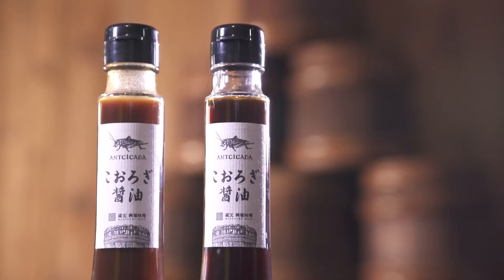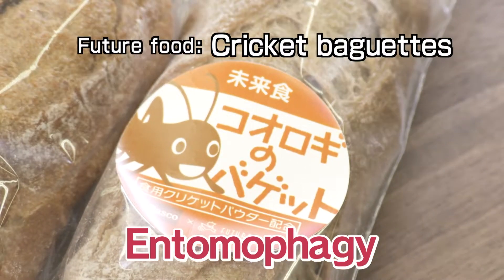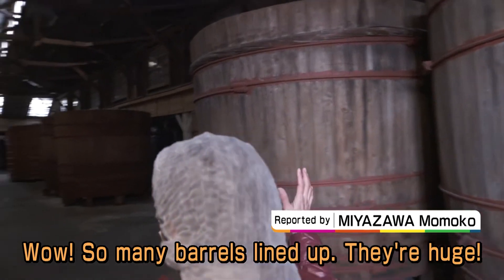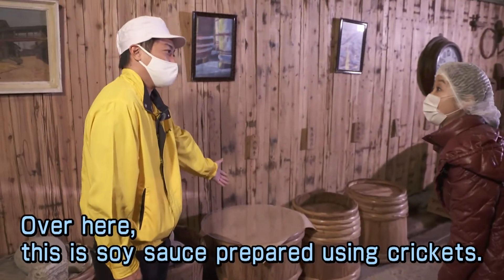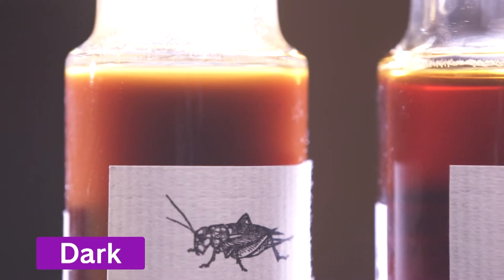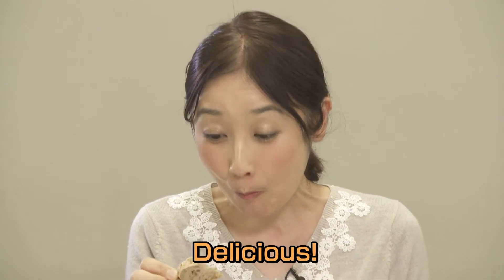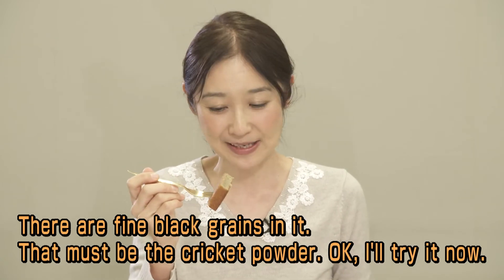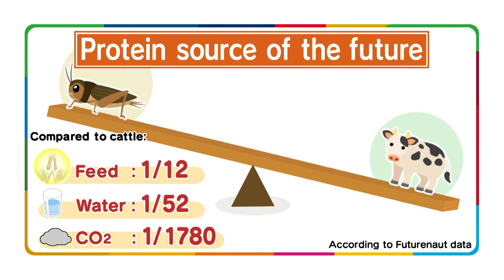NEWS ONE MIRAI NO NEWS Crickets Will Save the World ミライノニュース 「食料危機を救うコオロギ」（英語）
MIRAI NO NEWS Episode 5　 Crickets Will Save the World
This video was broadcast on Tokai TV News One on February 3, 2021
The world's population will be 9.7 billion in 30 years and
food production will need to double in order to meet that demand.
Crickets contain more protein than beef or chicken.
They require one-twelfth the feed of cattle, one-fifty-second the amount of water, and
they also emit much less greenhouse gas.
Crickets can be considered an environmentally friendly protein source for the future.
Crickets with high-quality protein will save the future of the Earth!

世界の人口は30年後に97億人となり、現在の２倍の食糧生産が必要です。
コオロギは、牛肉や鶏肉よりも、たんぱく質を多く含んでいるのが特徴
飼育にかかるエサは、牛の１２分の１、水は５２分の１、
温室効果ガスの排出も少なく、環境にやさしい“未来のたんぱく源”と言われています。
極上のタンパク質を含むコオロギが・・・地球のミライを救います！